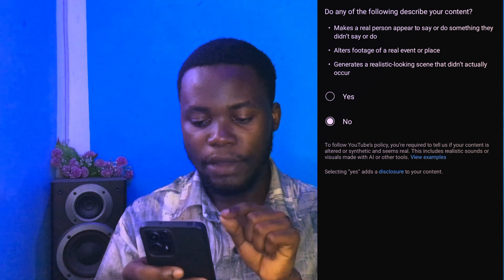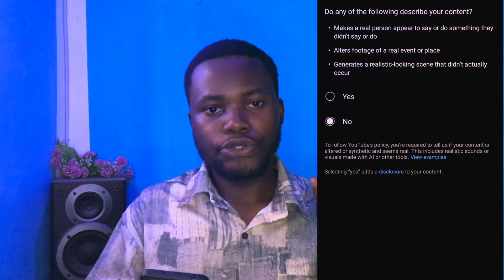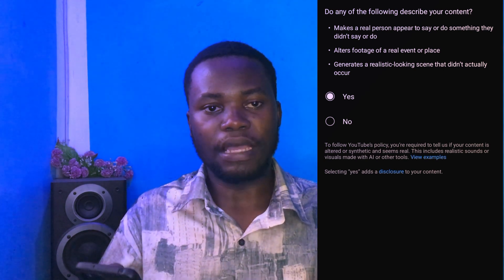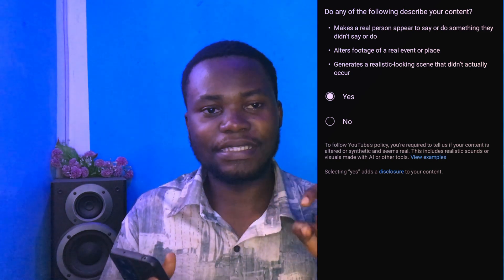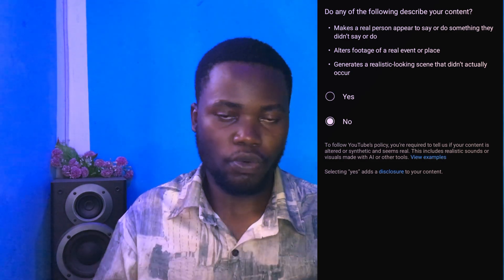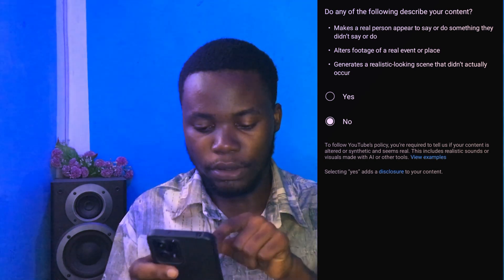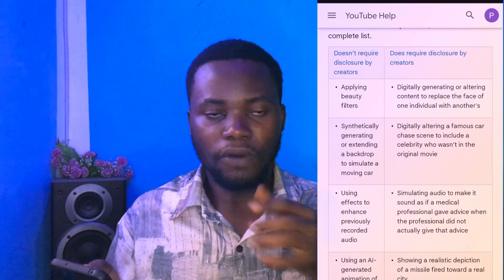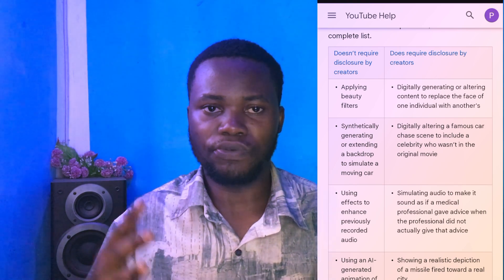Updates: HOW TO USE YOUTUBE ALTERED CONTENT (English)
Welcome to our comprehensive guide on using YouTube Altered Content! In this video, we’ll walk you through the steps to effectively utilize this tool to enhance your YouTube experience. Whether you're a content creator or just curious about the features Altered Content offers, we've got you covered.

- Introduction to YouTube Altered Content
- Key features and functionalities
- Step-by-step usage tutorial